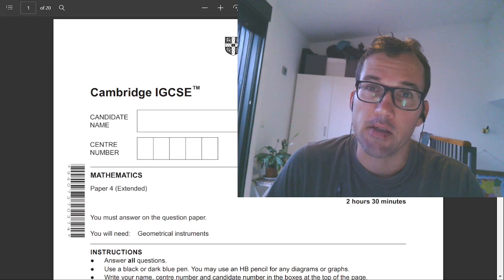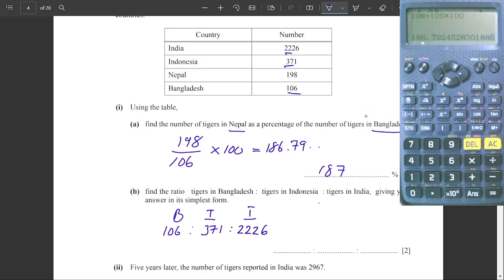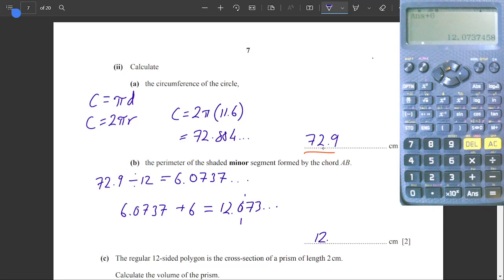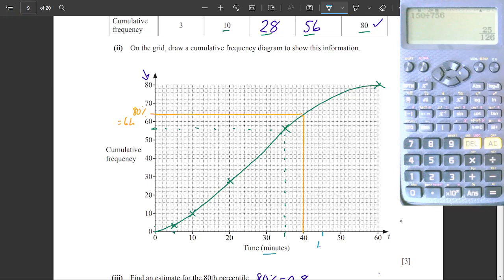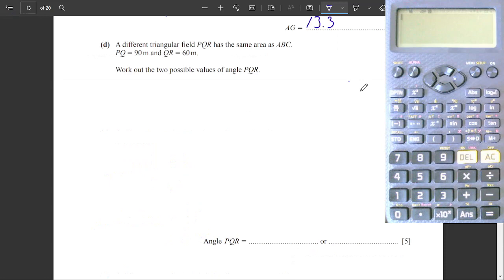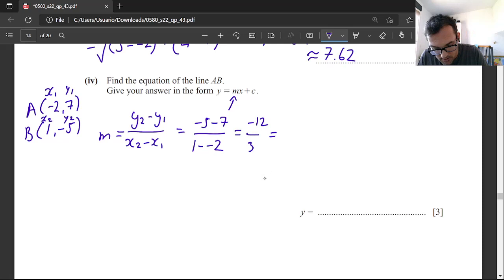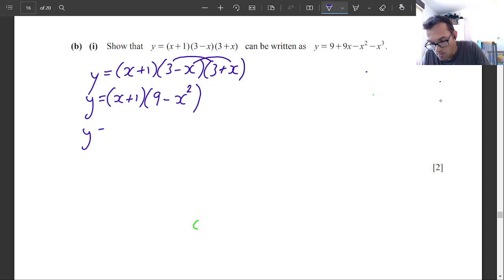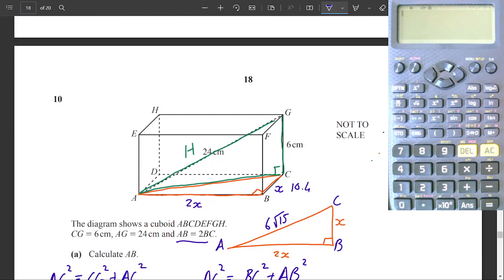IGCSE Maths 0580 May/June 2022 Paper 43 Extended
Solutions, explanations and advice on IGCSE  Maths Exam Papers.
Questions:
00:00 Question 1
07:53 Question 2ai & ii
11:48 Question 2aiii
15:05 Question 2b
17:17 Question 3ai
19:59 Question 3aii
21:15 Question 3aiii
23:45 Question 3b
27:07 Question 4a
28:54 Question 4bi
33:48 Question 4bii
37:49 Question 4c
42:58 Question 5ai
45:00 Question 5aii
47:46 Question 5b
52:20 Question 5ci & ii
54:31 Question 5ciii
56:06 Question 5civ
57:54 Question 6a
58:30 Question 6b
59:24 Question 6c
1:02:09 Question 6d
1:04:19 Question 6e
1:06:13 Question 7a
1:10:00 Question 7b
1:12:30 Question 7c
1:14:59 Question 7d
1:23:14 Question 8ai
1:26:20 Question 8aii
1:28:22 Question 8aiii
1:31:46 Question 8aiv
1:35:20 Question 8av
1:40:54 Question 8b
1:47:33 Question 9a
1:50:45 Question 9bi
1:53:25 Question 9bii
1:59:10 Question 9biii
2:05:31 Question 10a
2:11:26 Question 10b